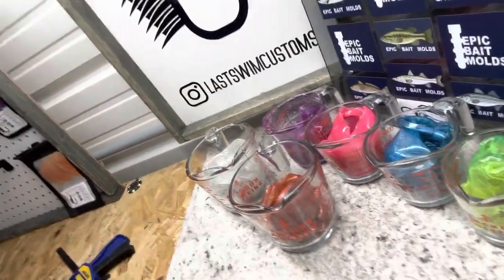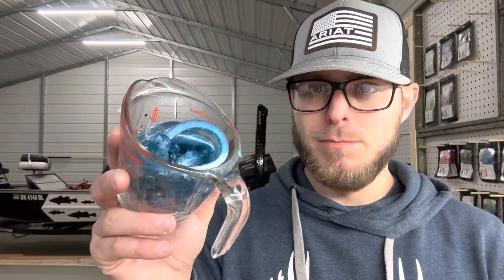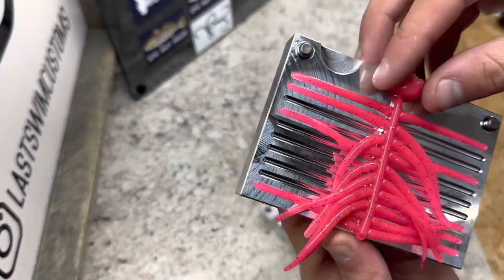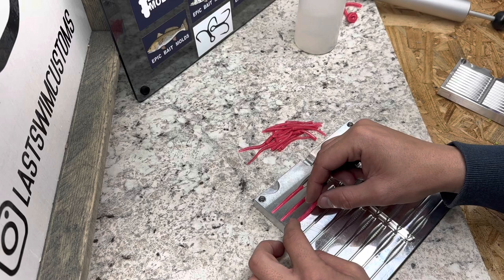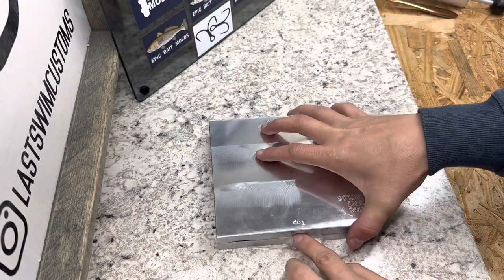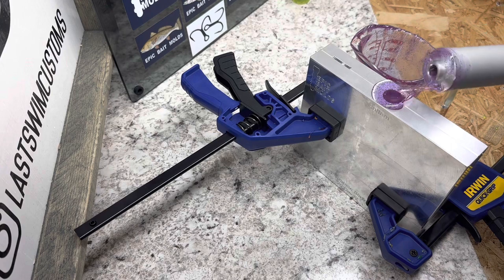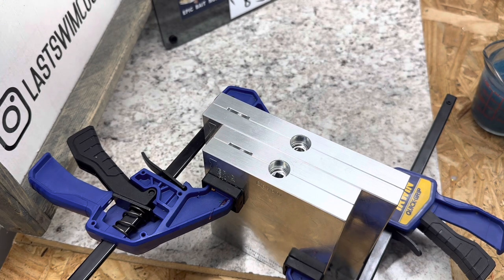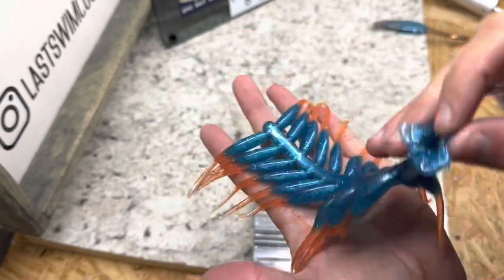Epic Bait Molds 3.00” Crappie Slayer Tail Mold Unboxing/Review!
In the video we take a look at the 3.00" Epic Bait Molds Crappie Slayer Tail Mold! We unbox and shoot some baits to get a feel for this awesome mold!